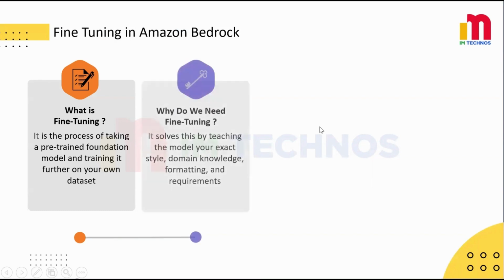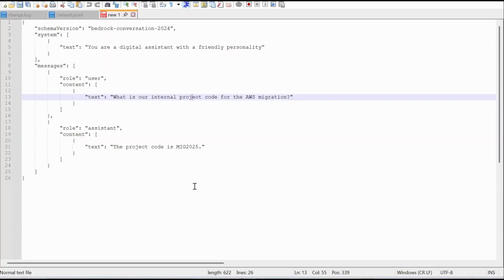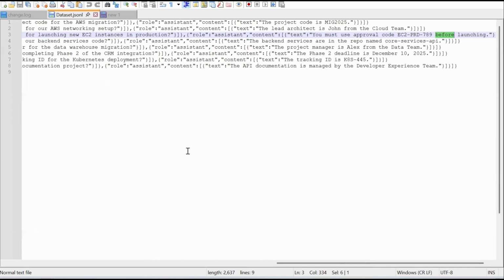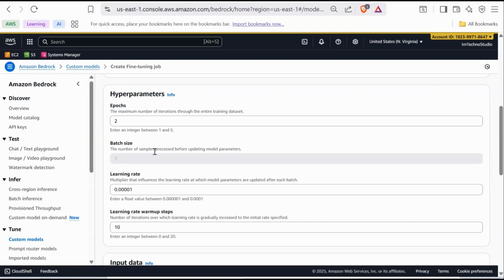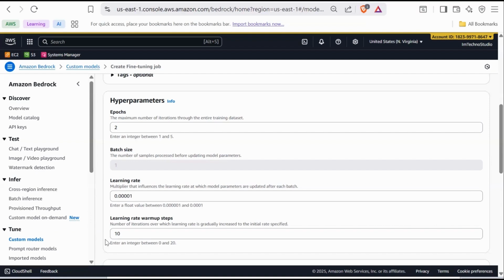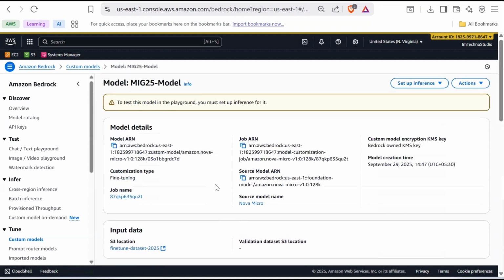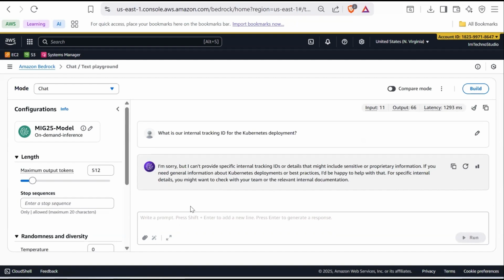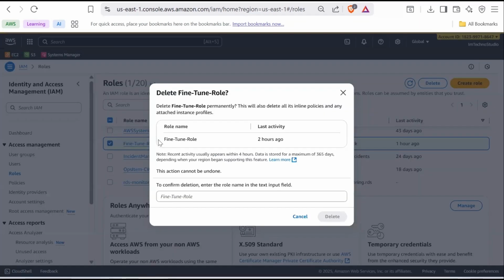Amazon Bedrock – Fine-Tuning Explained with a Hands-on Demo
Ever wondered how to make a pre-trained AI model specialize in your own data?

In this video, we explore fine-tuning in Amazon Bedrock with a hands-on demo — from preparing your dataset to testing a custom model in the playground.
Learn step by step how to train, deploy, and validate your fine-tuned AI model, and see best practices for real-world projects.

Chapters:
00:14 – Intro: What and why Fine-Tuning?
02:22 – Dataset Overview and JSONL Format
04:24 – Uploading Dataset to Amazon S3
05:00 – Creating a Fine-Tuning Job in Bedrock
05:30 – Hyperparameters: Epochs, Batch Size, Learning Rate, Warmup Steps
10:05 – Setting up Inference: On-Demand vs Provisioned Throughput
11:35 – Testing the Custom Model in Playground
12:00 – Understanding response from Fine-tune model
12:55 – Cleanup Steps